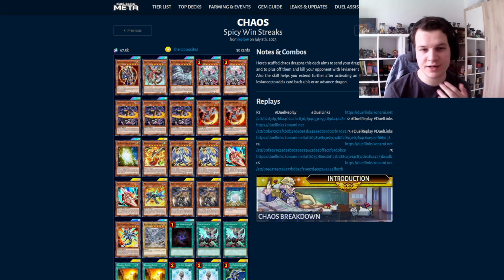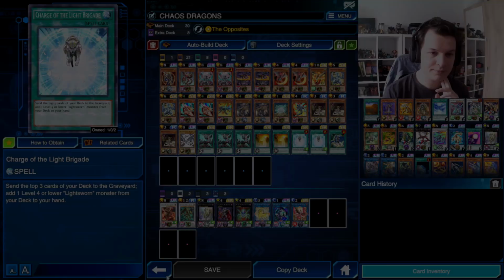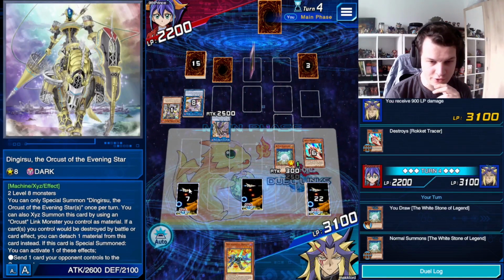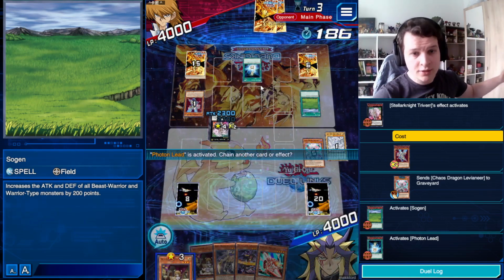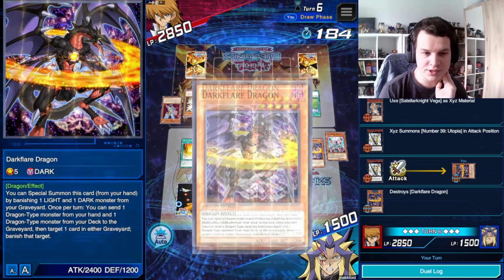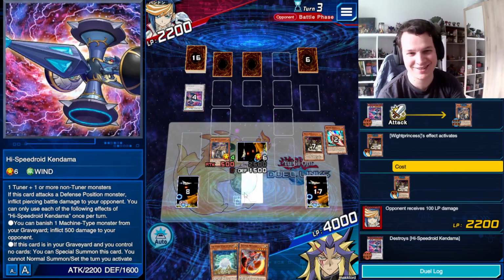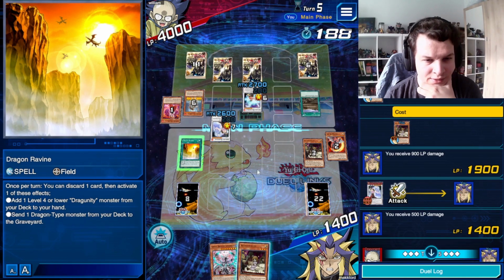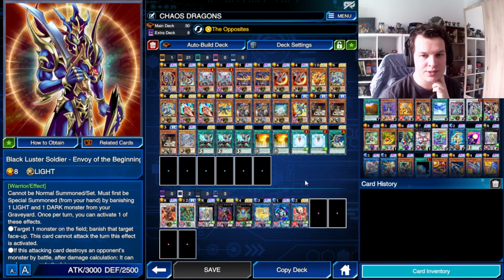THESE DRAGONS BRING DISASTER!... to my winrate (duel links)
not quite Disaster Dragons, not quite Dragon Link, but something in-between

props to @Kol0w for coming up with the idea for this deck!

0:00 intro
3:38 VS Orcust
8:09 VS Tellarknights
14:46 VS Speedroids
17:26 VS Shiranui
23:05 conclusion